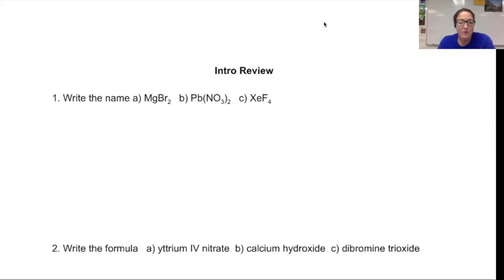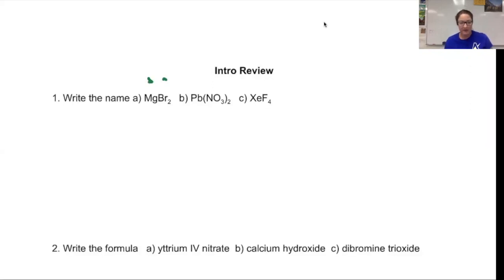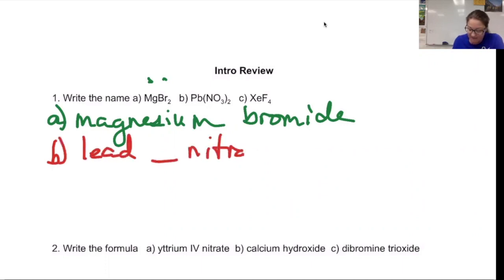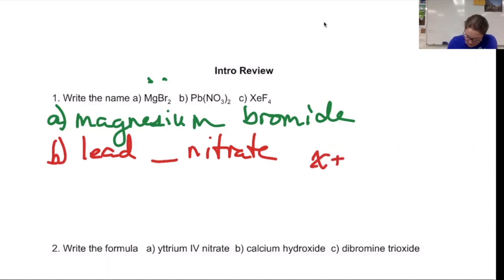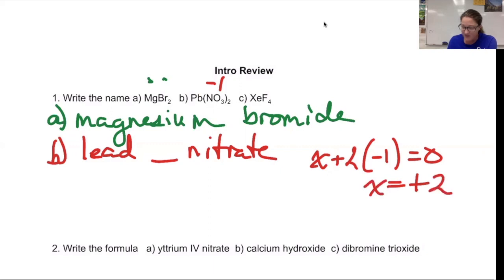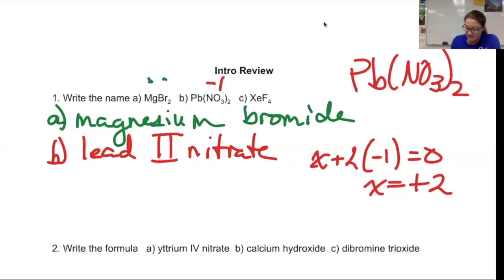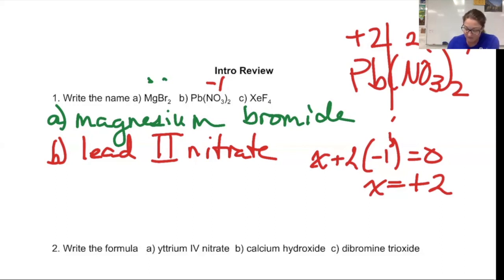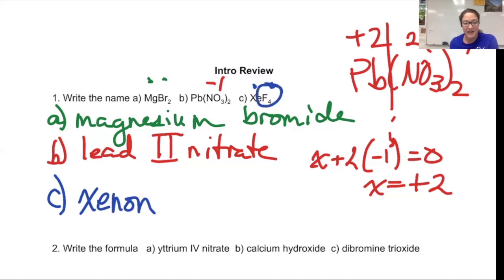Intro Review #1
write the name